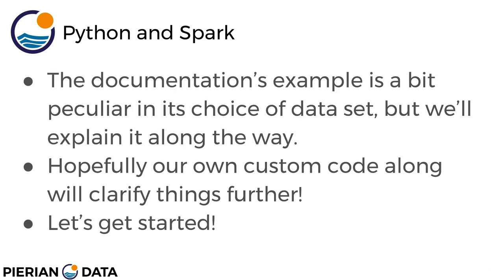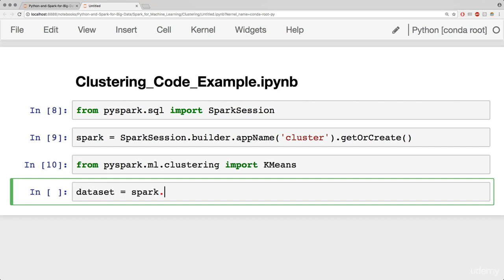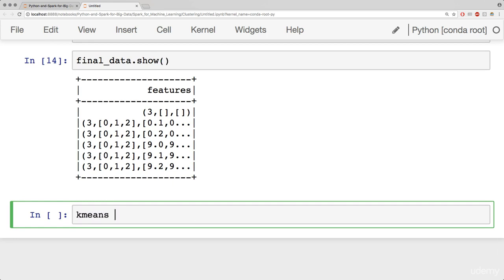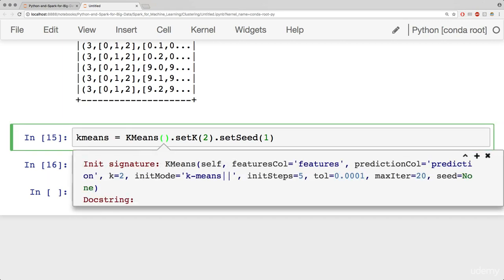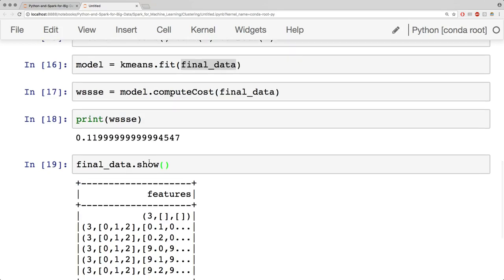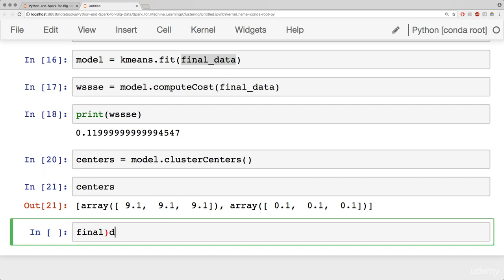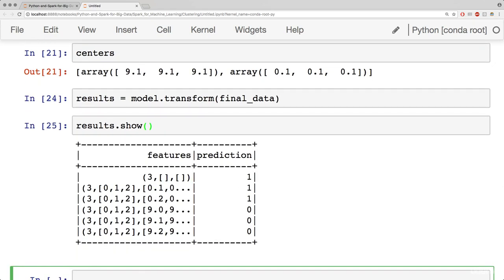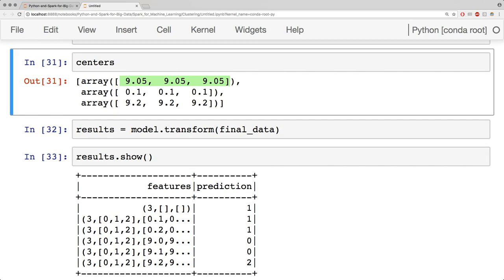050 KMeans Clustering Documentation Example